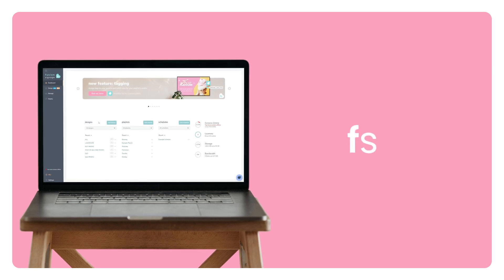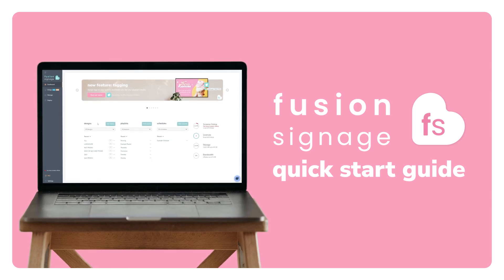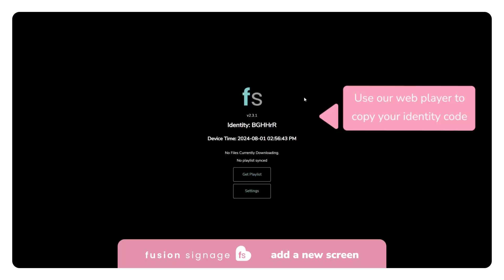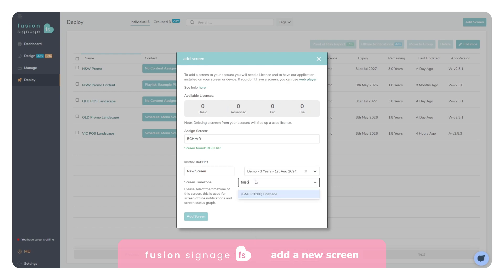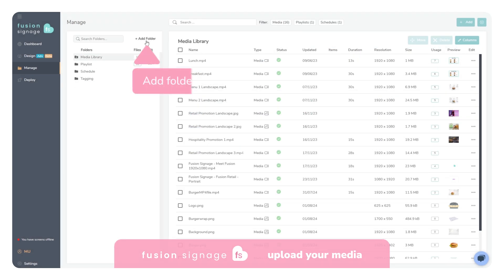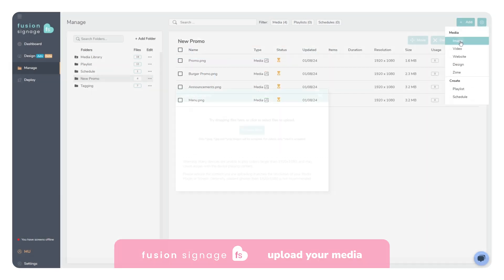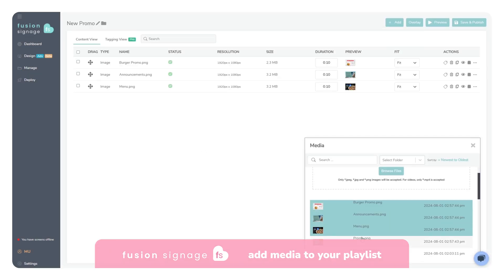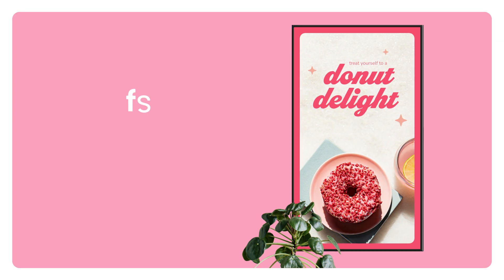Fusion Signage Quick Start Guide 2024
After such a busy year of launching new features in the Fusion Signage platform, we thought it was about time we organise a little freshen up for our demos. 💙

Speed through our Quick Start Guide in 1 zoomy minute, to learn how quick and easy it is to add a new screen, create a playlist and publish your content to your screen in under a minute.